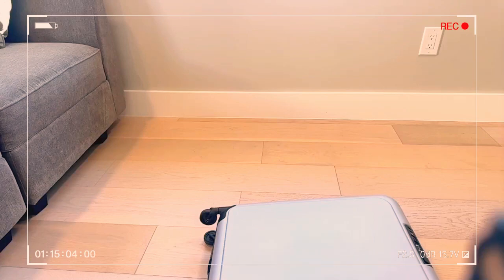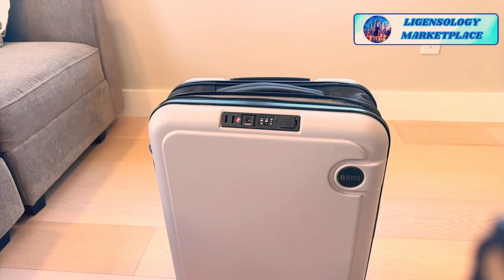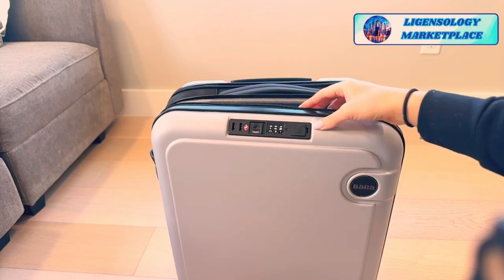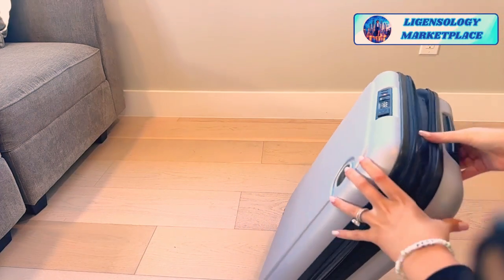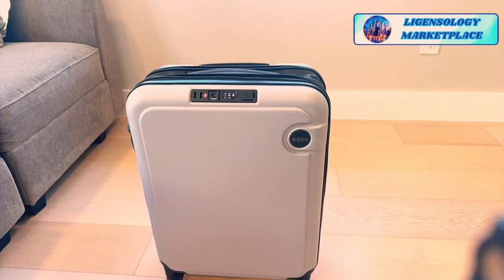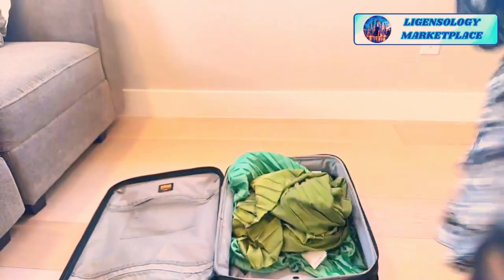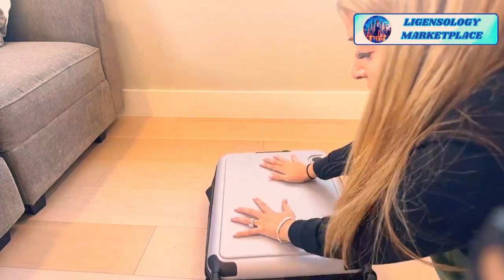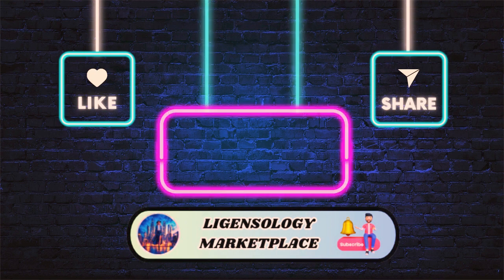Best Folding Luggage Cart l Must Have Amazon Travel Essentials 2024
Welcome back to 𝐋𝐢𝐠𝐞𝐨𝐧𝐬𝐨𝐥𝐨𝐠𝐲 𝐌𝐚𝐫𝐤𝐞𝐭𝐩𝐥𝐚𝐜𝐞 I'm 𝐋𝐢𝐠𝐞𝐨𝐧𝐬𝐨𝐥𝐨𝐠𝐲 𝐌𝐚𝐫𝐤𝐞𝐭𝐩𝐥𝐚𝐜𝐞, and in today's video, we're going to explore one of the must-have Amazon travel essentials of 2024: the best folding luggage cart

🖤Fashion🖤
Amazon Storefront

🧡More Fashion 🧡
Style It With Trix

BARA Travel Sets - Hard-shell Collapsible 20 Inch

-**See more
 Early Spring Cleaning Deals

Thank you so much! Have a great day.